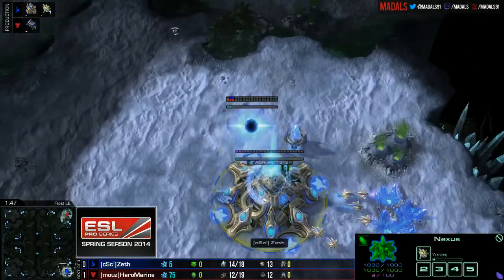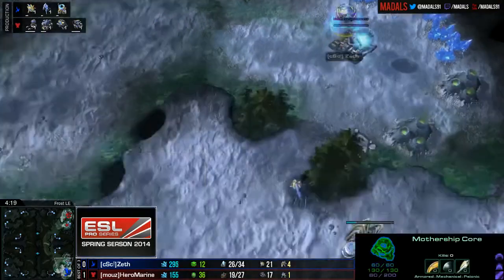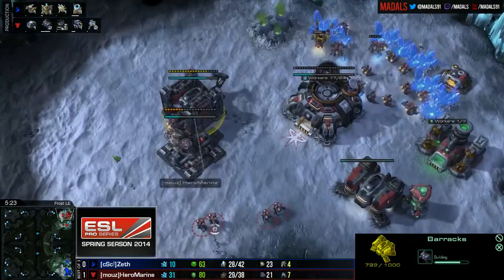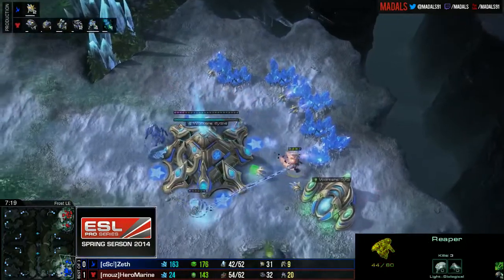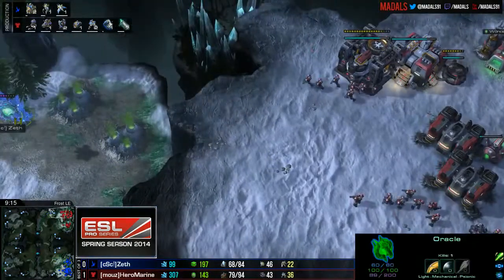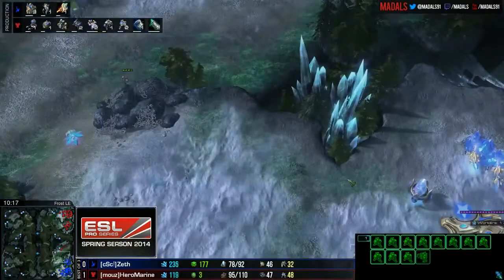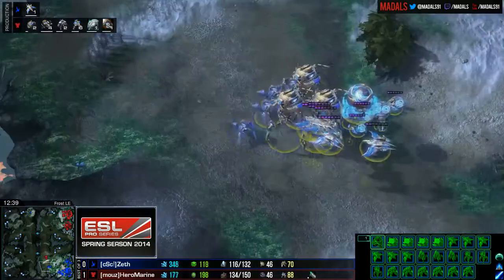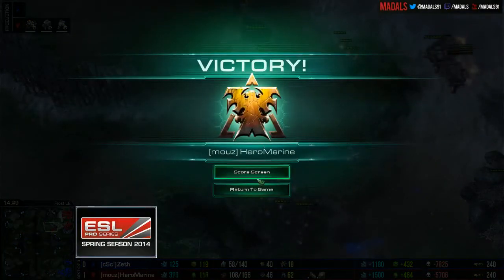HeroMarine vs Zeth TvP G2